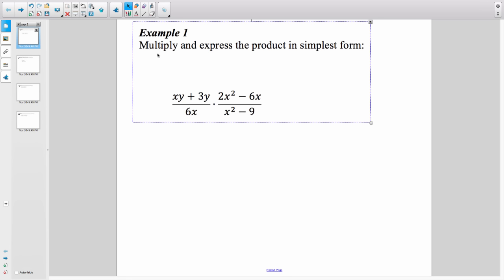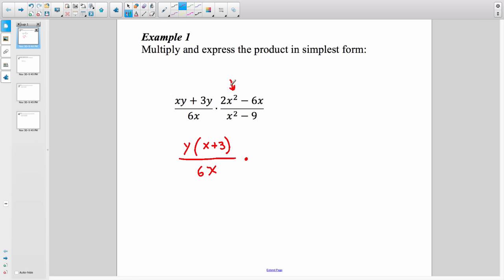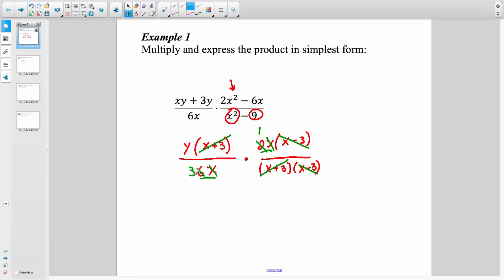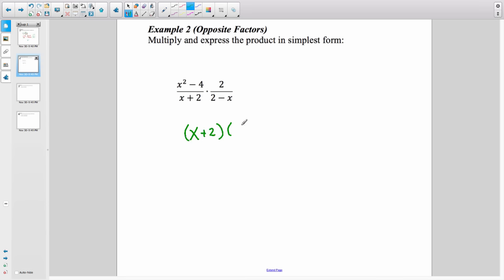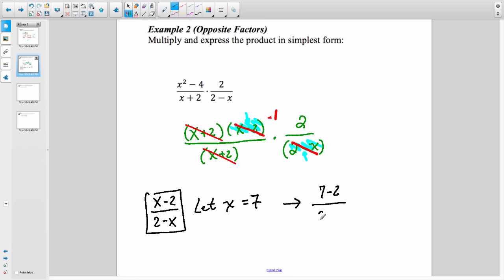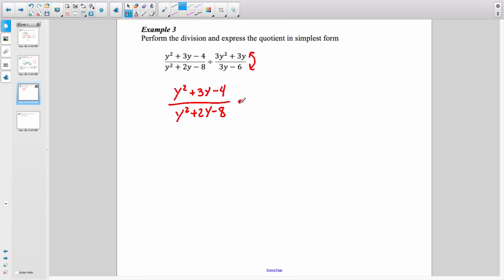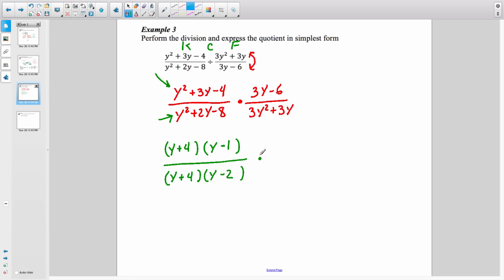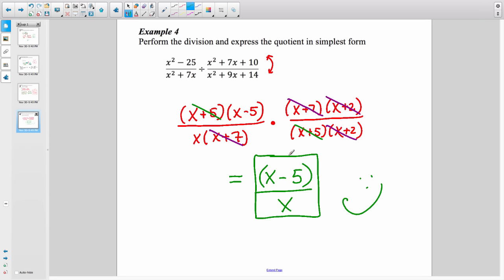7.4 Mutiplying Dividing Rationals